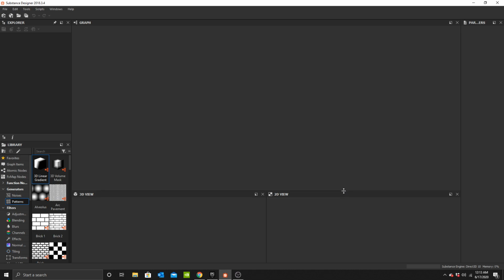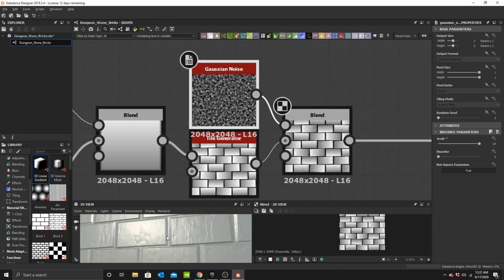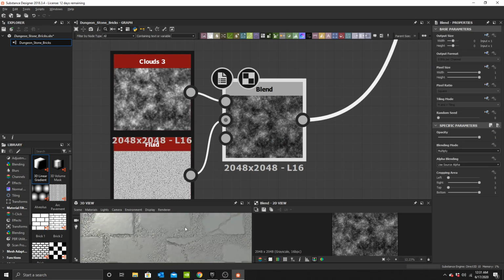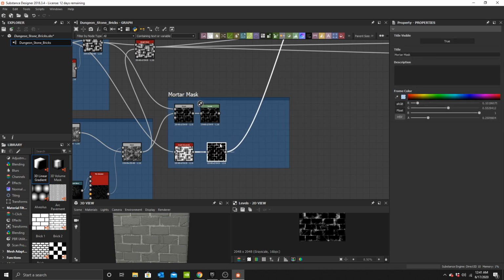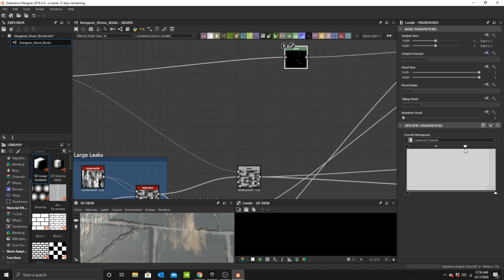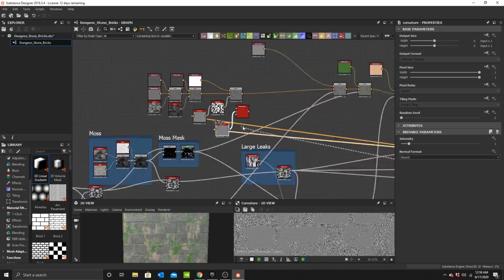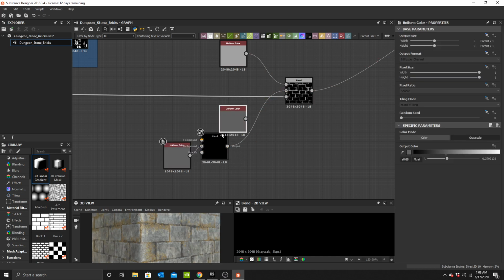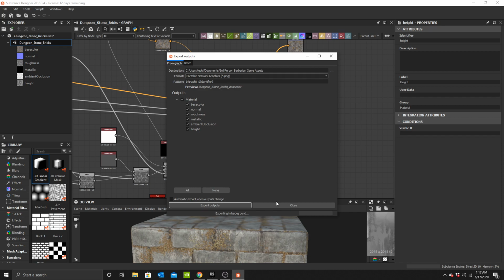Dungeon Stone Brick Wall Substance Designer